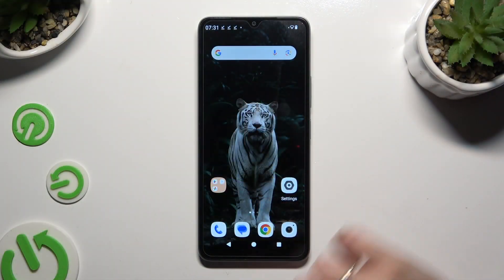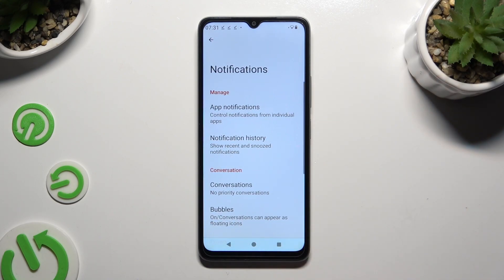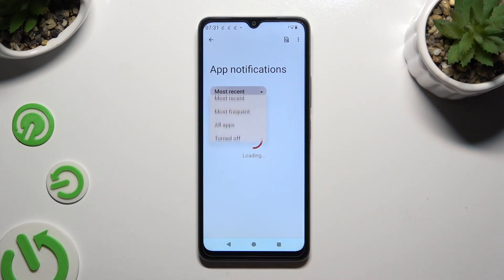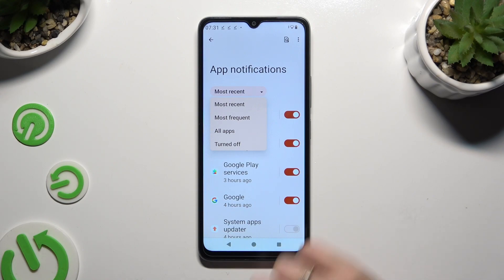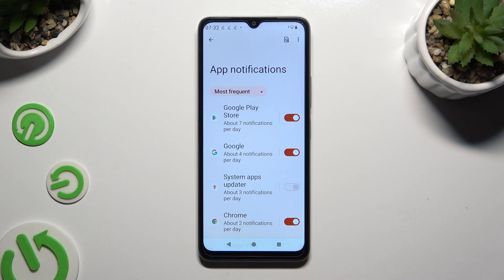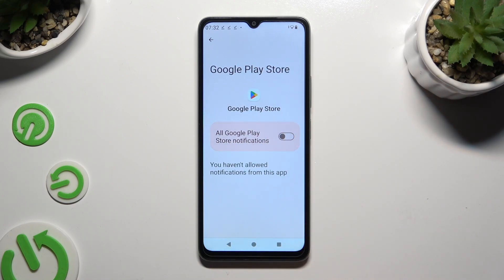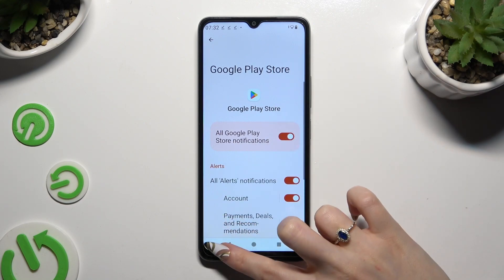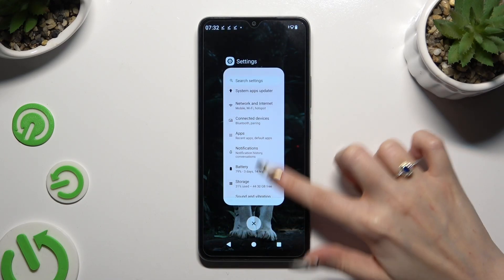How to Turn On/Off App Notifications on REDMI A3?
Find out more:
This tutorial offers a detailed guide on how to turn on or off app notifications on the REDMI A3 smartphone. App notifications can be helpful for staying updated with important information but may also become overwhelming if not managed properly. Follow the step-by-step instructions in this guide to learn how to customize your app notification settings on the REDMI A3 according to your preferences.

Why would someone want to turn off app notifications on their REDMI A3 smartphone?
How do I access the settings to manage app notifications on my REDMI A3?
Can I customize notification settings for individual apps on the REDMI A3?
What are the benefits of turning off app notifications in terms of reducing distractions and conserving battery life on the REDMI A3?
Are there any drawbacks or limitations associated with disabling app notifications on the REDMI A3?